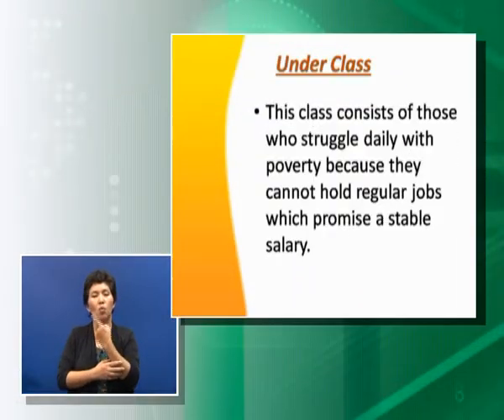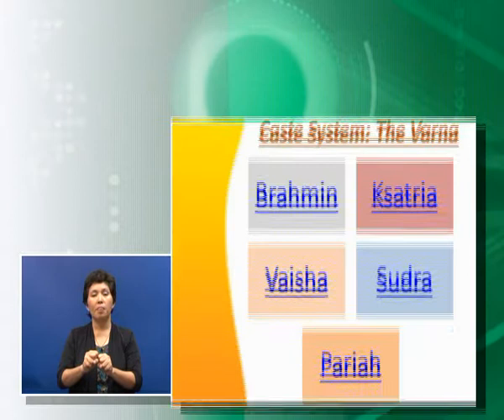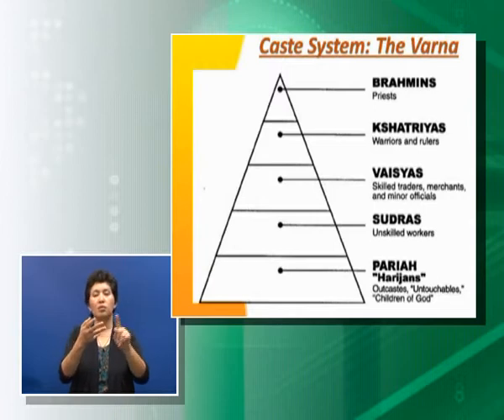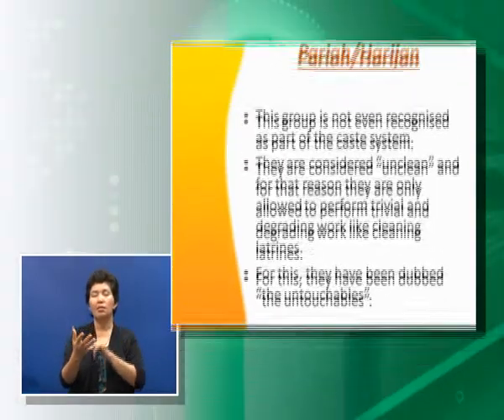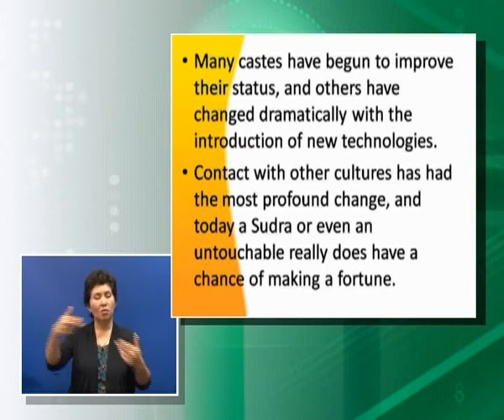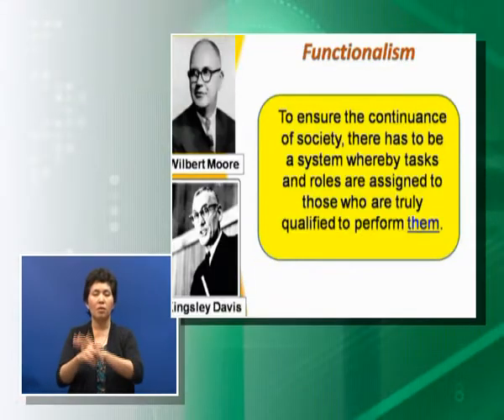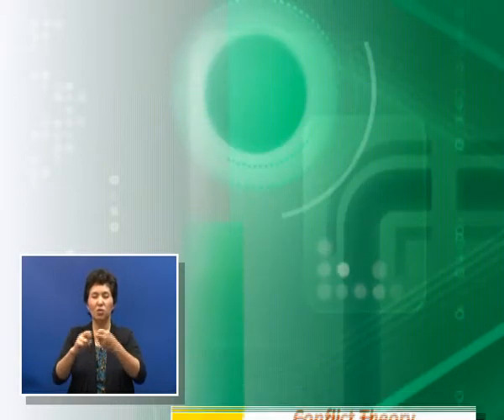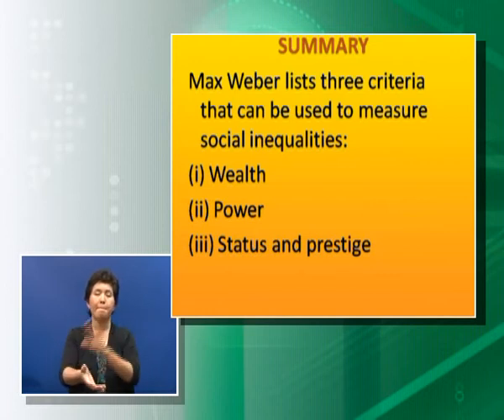[T] ABXM1103 Man, Society and Culture T4 P5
Tutorial 4 covers Topics 7 and 8 of the Man, Society and Culture module. Topic 7 studies the institution of politics and leadership. While Topic 8 describes social stratification and the factors which determine social inequalities.